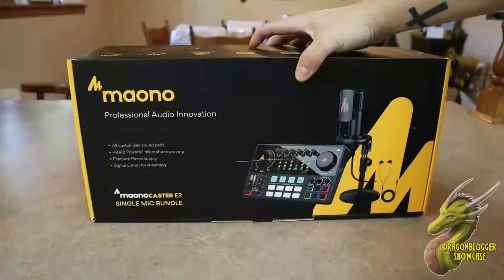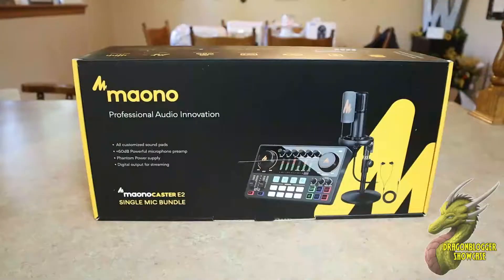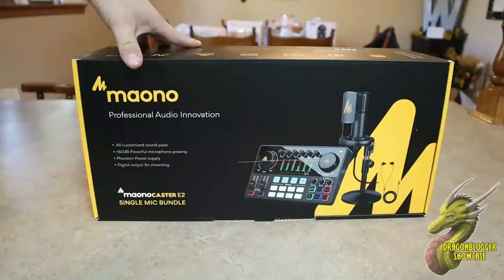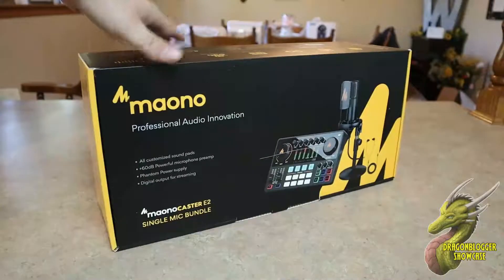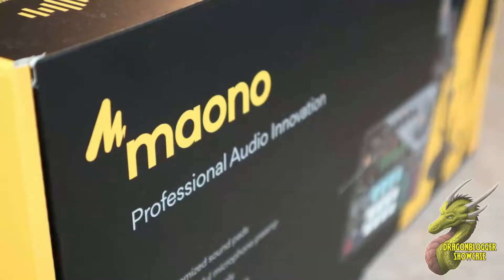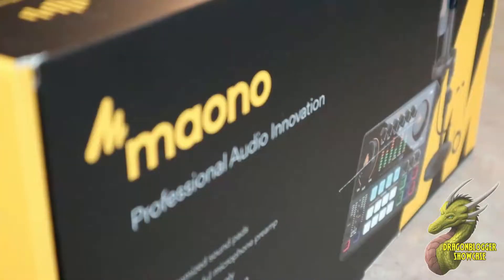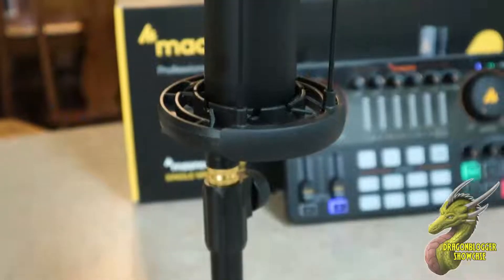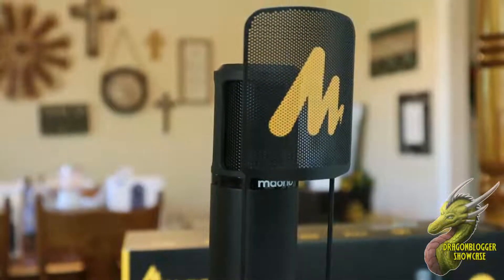Incredible Podcast Kit! Review of MAONO MaonoCaster All In One Podcast Bundle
With a mic that sounds better than microphones costing nearly 3x as much plus your mixing board you have so many features on hand, this is pretty much the best podcast bundle you can pick up right now on the market.  Maono has a huge hit on their hands and if you wanted to pick up podcasting, voice recording, increase the mic quality on Twitch streams and so much more this is an excellent podcast mic bundle to start with!